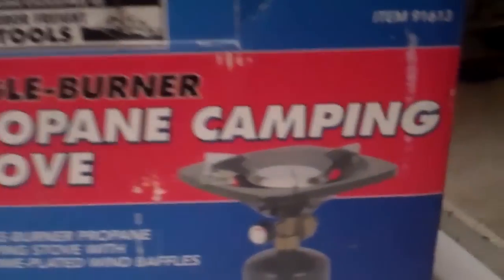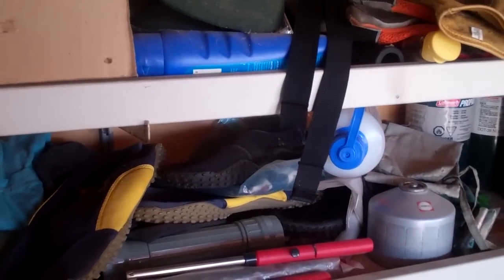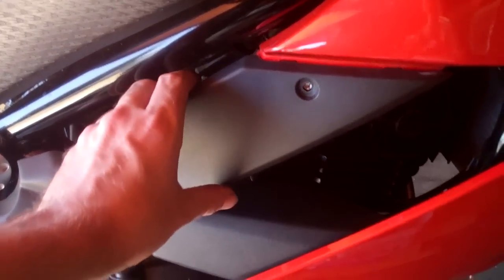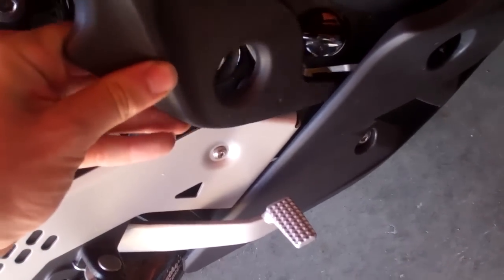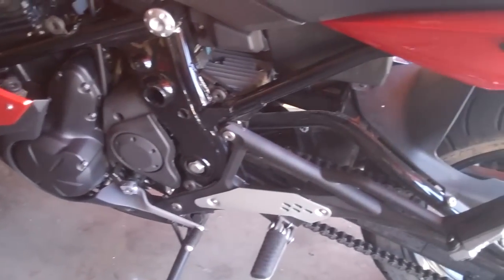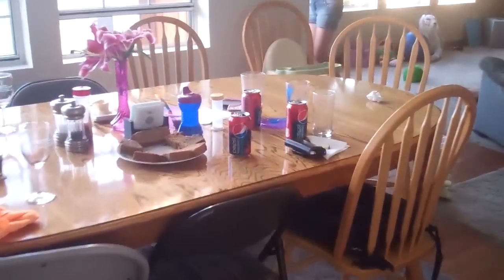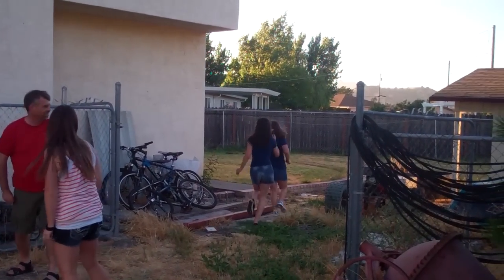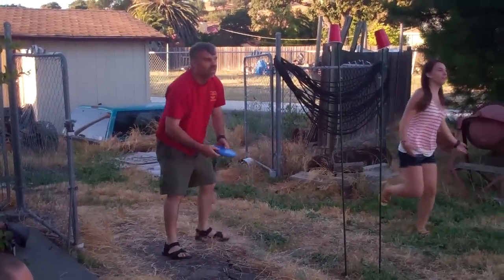[540] Three days in one - 2012-07-04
July 2, 3, and 4.